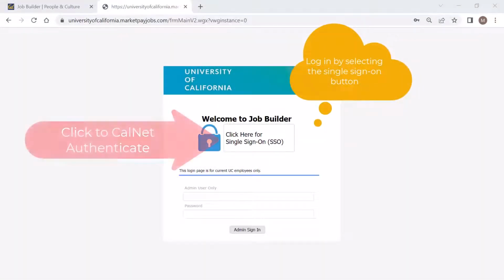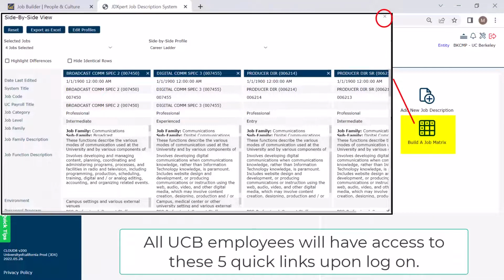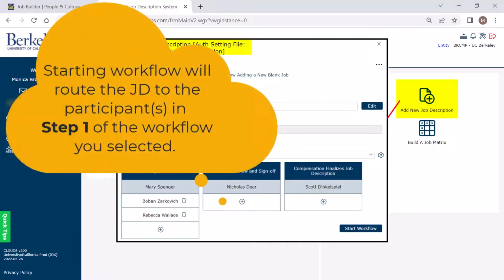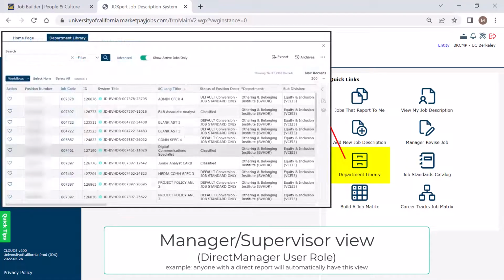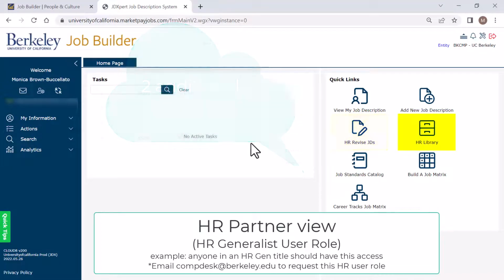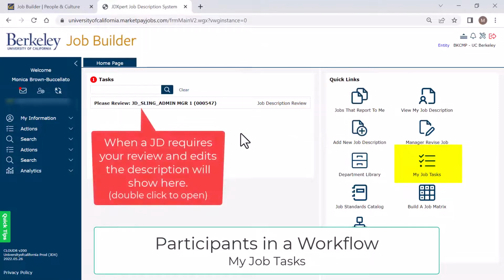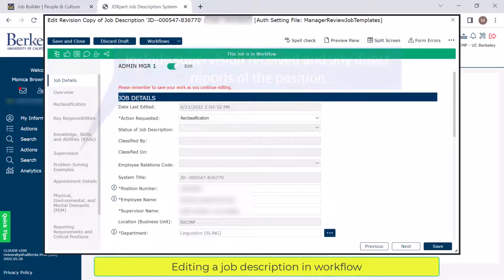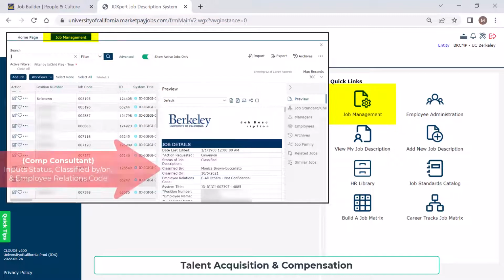JDX Job Builder (08/19/22)